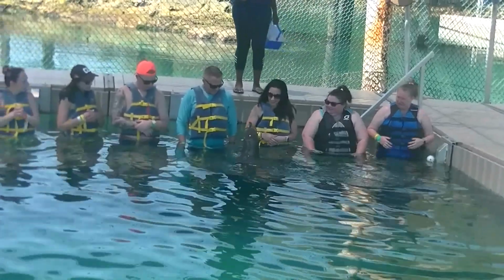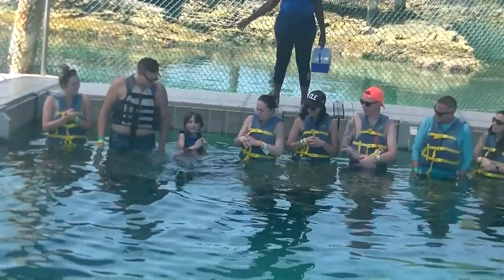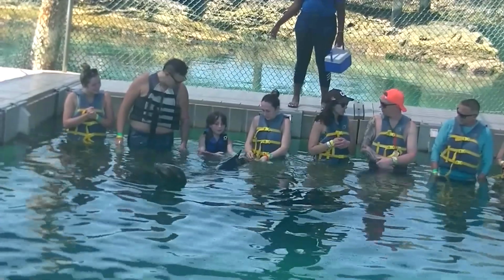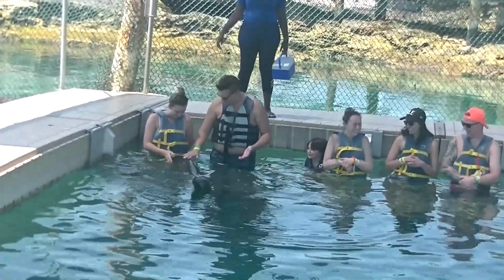Sea Lion Encounter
Sea Lion Encounter @ Blue Lagoon Island, Bahamas